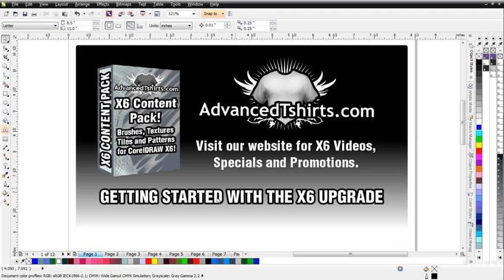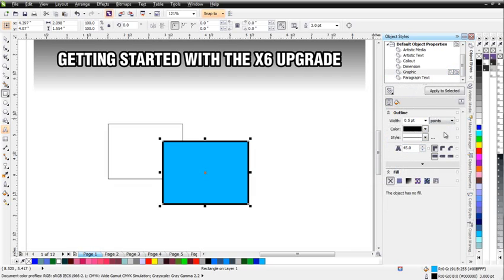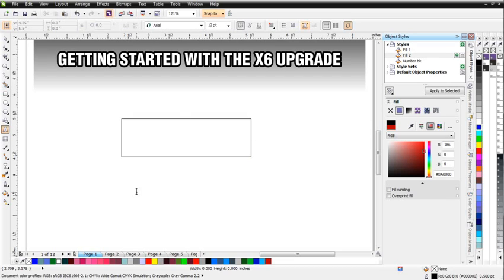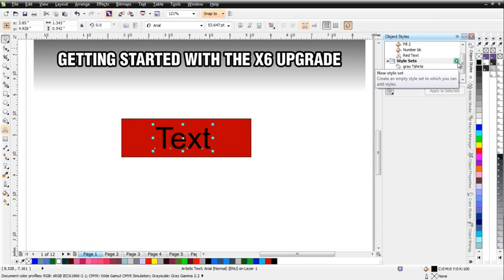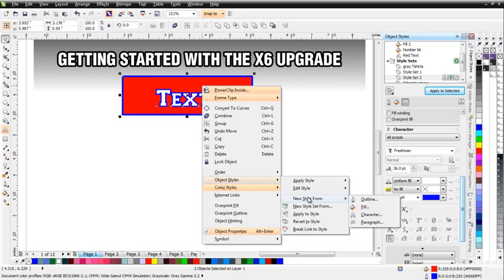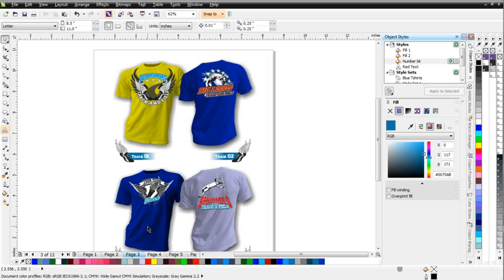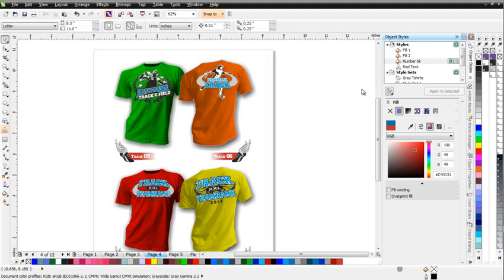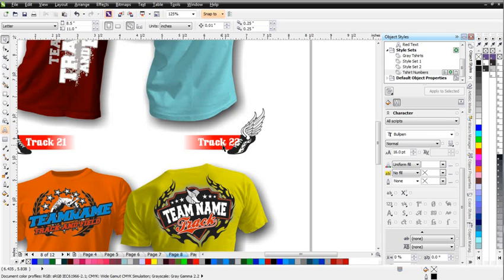CorelDRAW X6 new Object Styles tutorial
This tutorial demonstrates the use of the updated object styles in the CorelDRAW X6 upgrade.